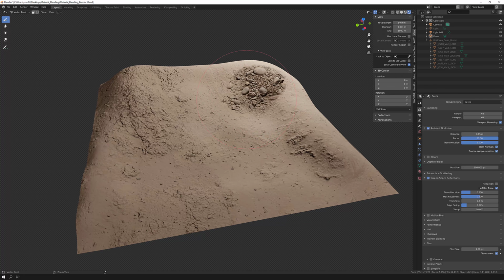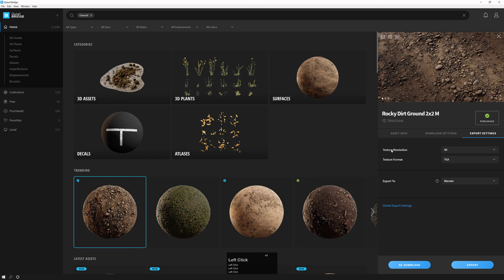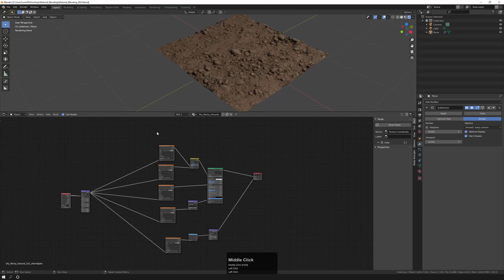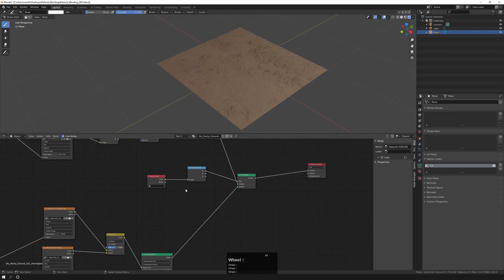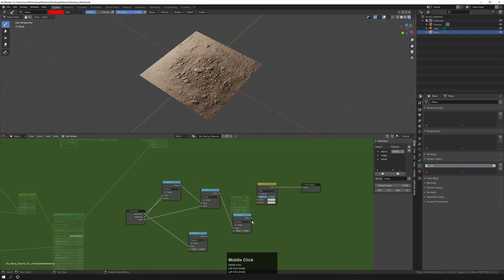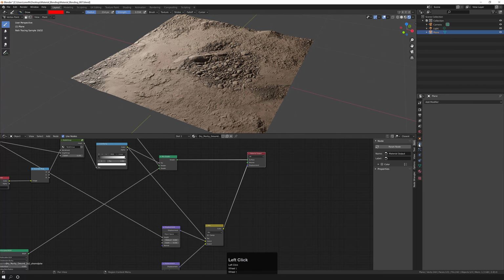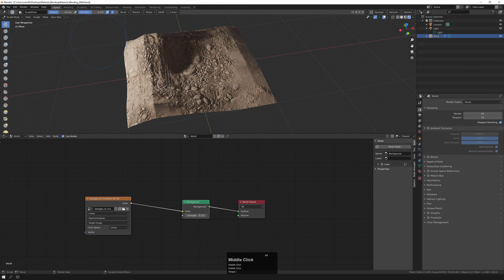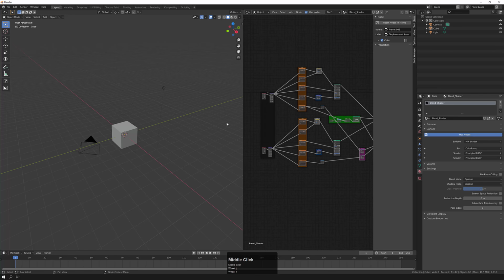Blender Vertex Color height blend material tutorial - Learn how to blend materials in Evee & Cycles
This tutorial gives you an introduction to the shader editor in Blender, Cycles & Evee as well as how to use Quixel Bridge to bring textures into Blender.

You will learn how to blend between different materials using vertex colors and heightmaps directly in Blenders viewport, allowing you to transition seamlessly between different textures. This tutorial is great for anyone wanting to preview material blending directly in Blender without having to export to a game engine first. It`s also great for concept artists wanting to get more variety on their objects by using material blending.